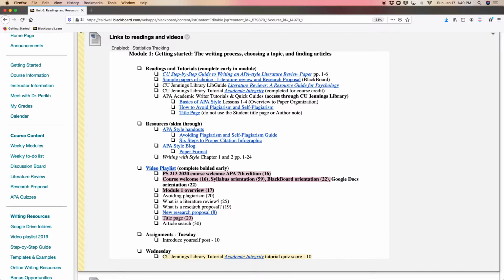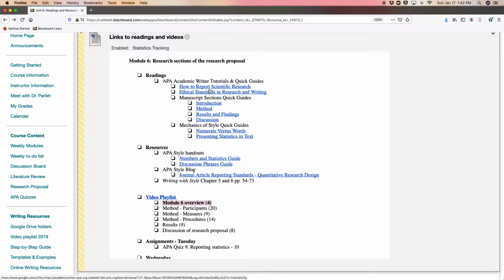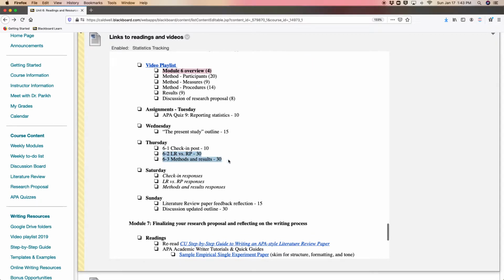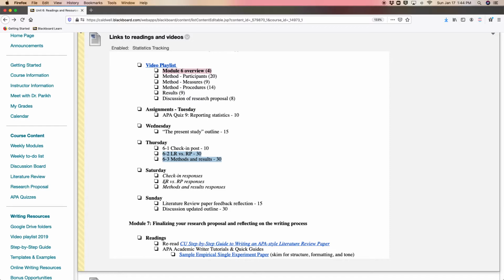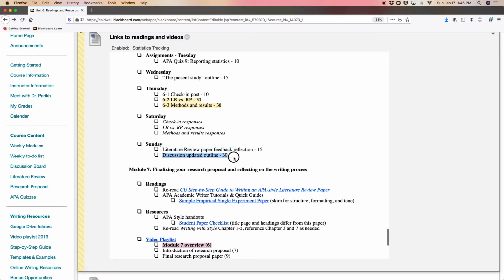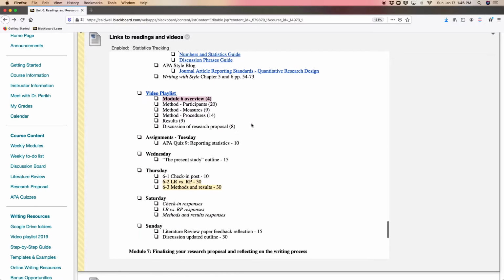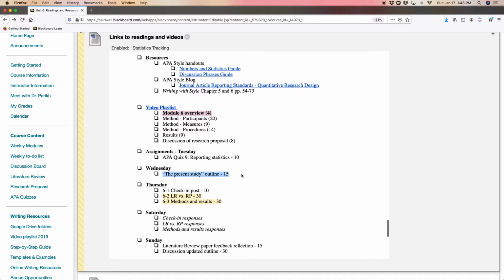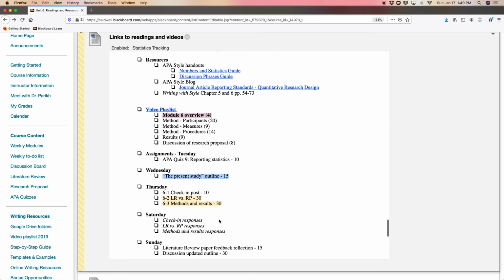PS 213 Module 6 Overview 2021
In Module 6, we move forward through the Research Proposal, including understanding how the Methods and Results section fit in.